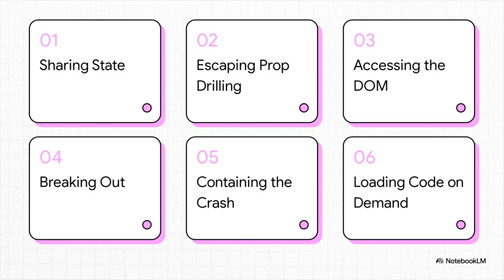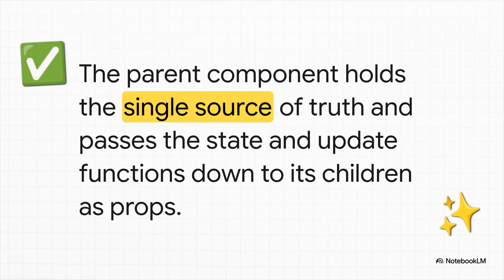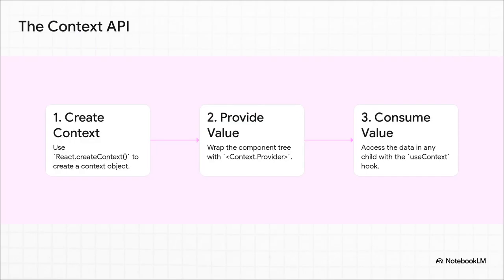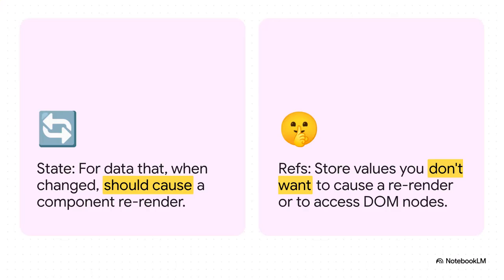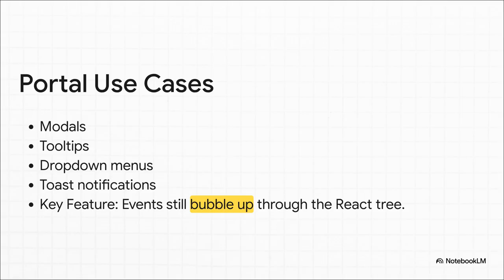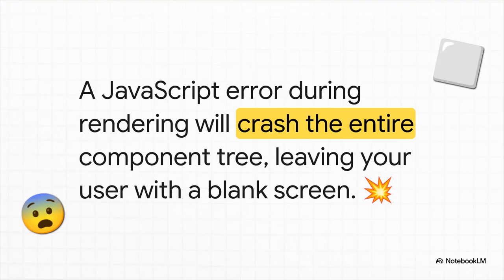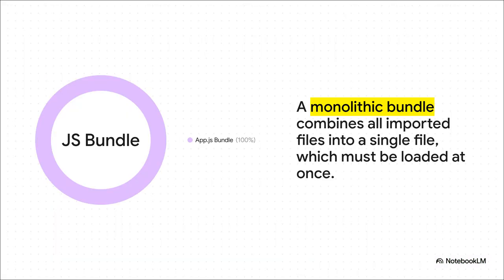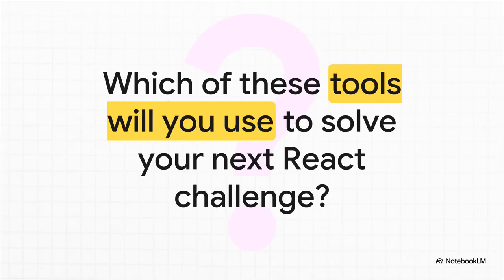React s Intermediate Toolbox